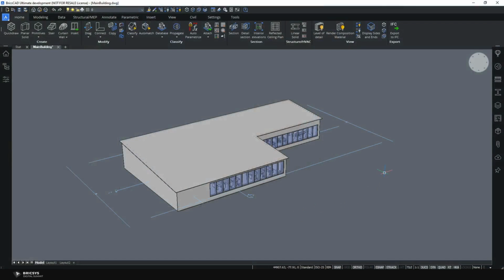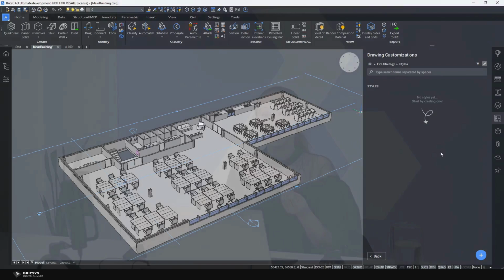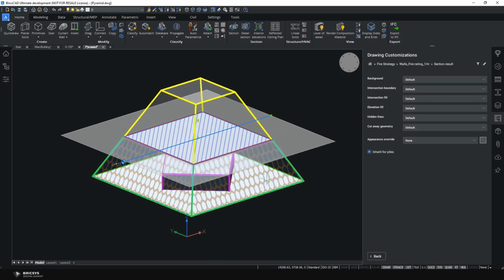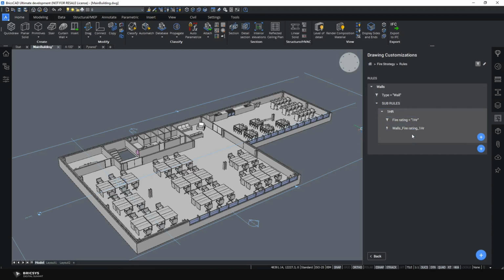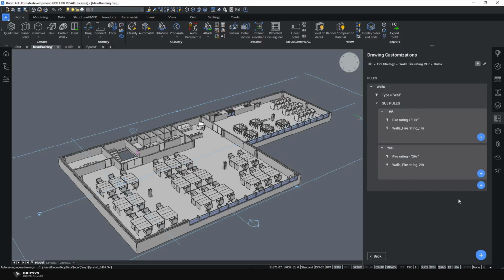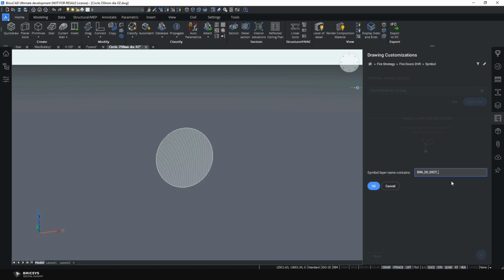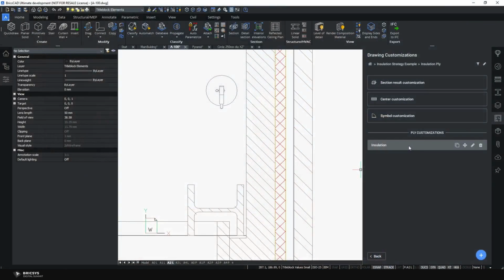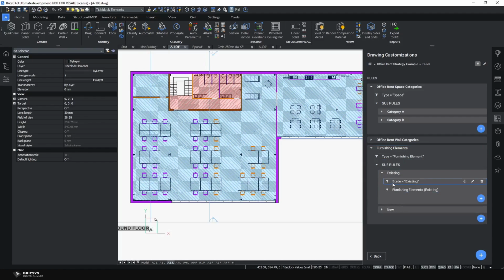Drawing Customizations - 50 min BricsCAD BIM In Depth Session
In this demo, Fleur Dooms, BIM Product Specialist at Bricsyswill show the Drawing Customization feature, new in BricsCAD BIM V21.

This feature allows you to create view templates to apply standard style settings to viewports placed on sheets, without having to separately redraw, edit, or adjust layer styles to achieve your desired effects.

This ensures the visual consistency of your drawing sets, reduces the risk of potential errors and saves a lot of “monkey work”, editing views for each stage of the project and reuse the same customization templates on other projects, saving time and effort.